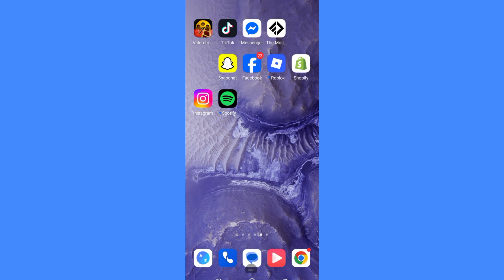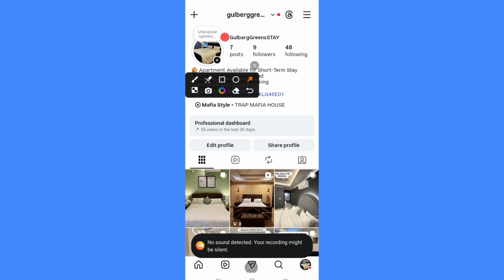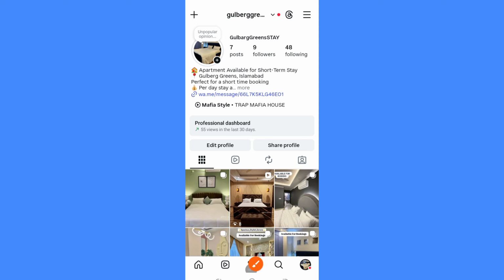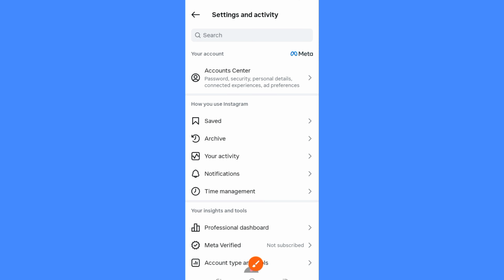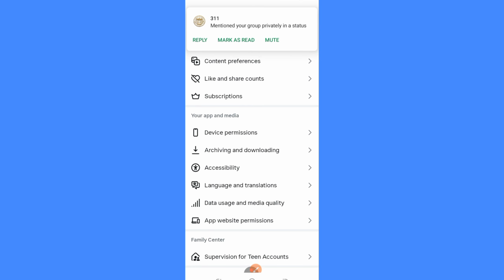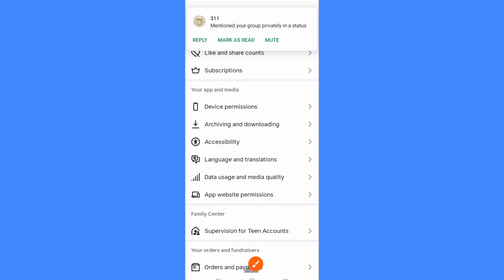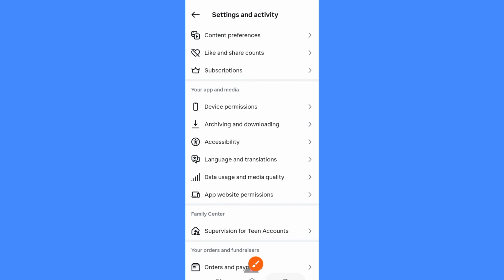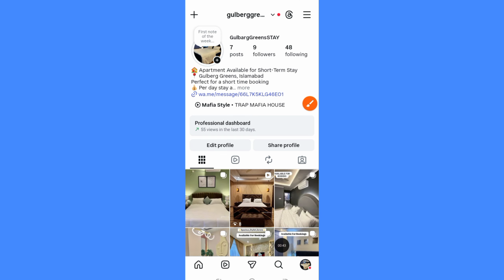How to Fix Instagram Story Bad Video Quality Problem Step By Step Guide